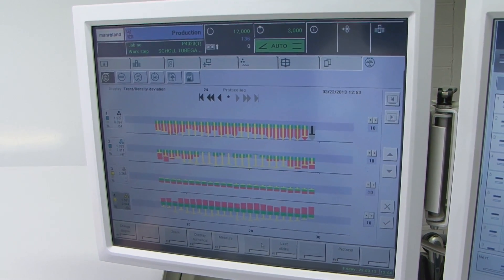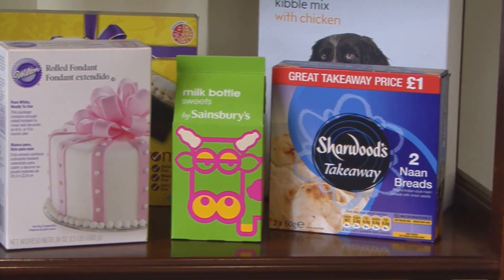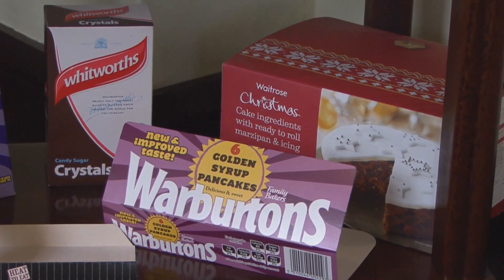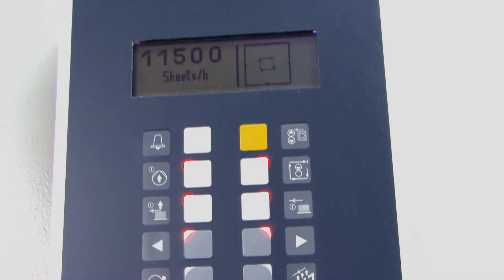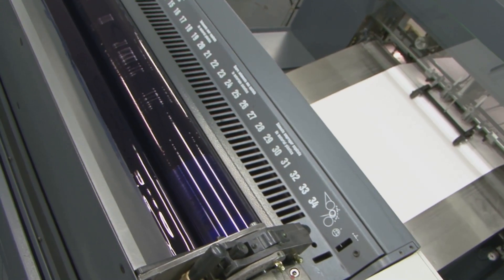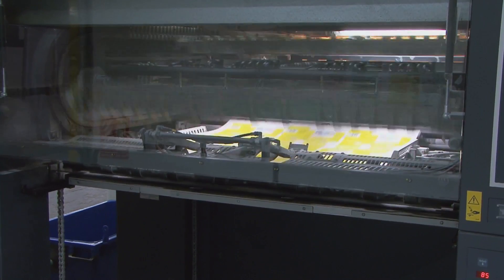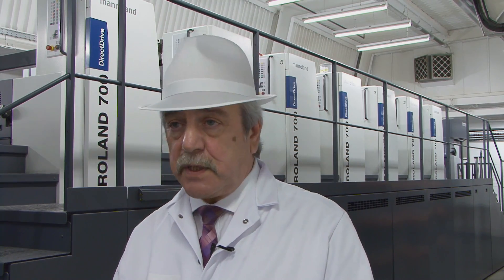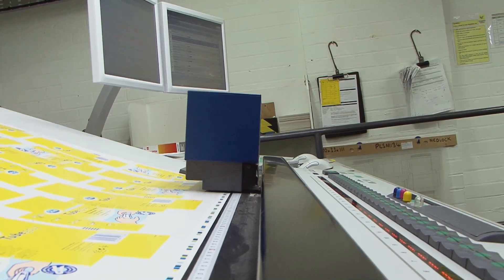Manroland Sheetfed - Kingston Carton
About the ROLAND 700
The ROLAND 700 is a cutting-edge, high speed commercial and packaging press.
Its printing speed is up to 16,000 sheets per hour. In addition, thanks to features such as the shortest make-ready time, perfect ink distribution, flat sheet travel, precise register, smooth and gentle delivery and inline enhancement, it ensures the highest print quality and at the same time maintain the high-speed printing.
Its sturdy design and flexibility in format, such as the 3B+ format (780mm x 1050mm), can significantly improve productivity; reduce production costs, and achieve more profit. Thus, the overall competitiveness of the printers can be enhanced.

About Manroland  Sheetfed
Manroland Sheetfed GmbH began trading on 10 February 2012, following the acquisition of the sheetfed division of the insolvent Manroland AG by British industrialist Tony Langley and Langley Holdings PLC

Manroland Sheetfed employs approx. 1000 people at the HQ in Offenbach, Germany and around 2000 staff worldwide, in over 40 subsidiaries.